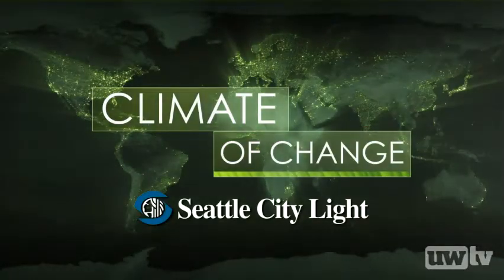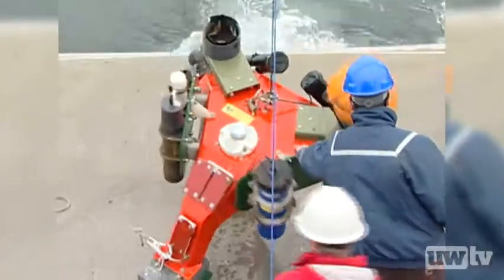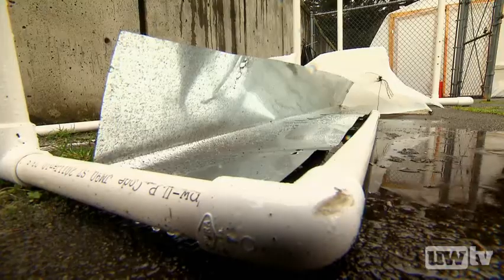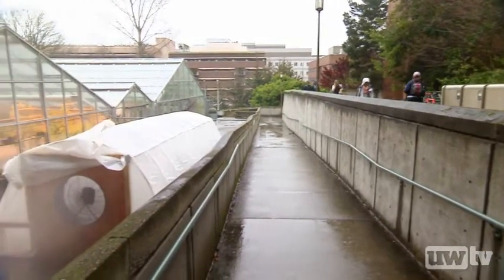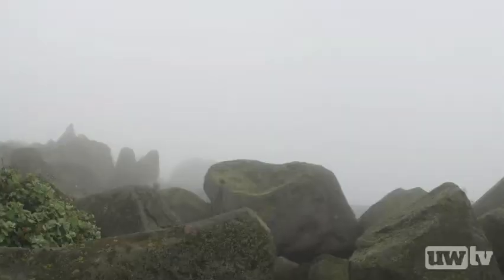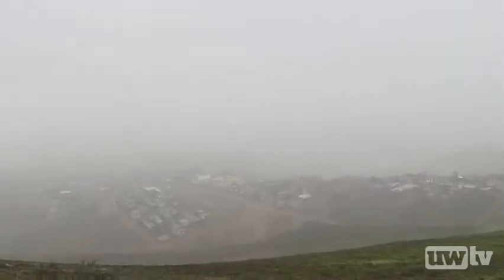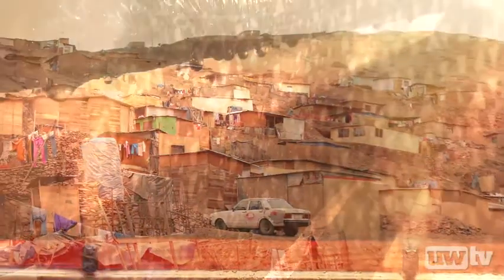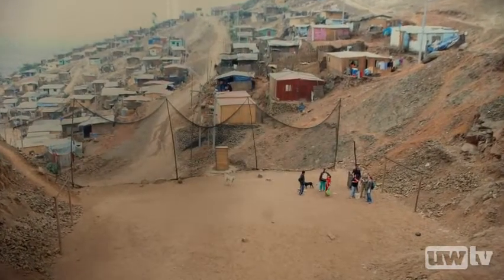Climate Of Change - Fog Harvesting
When it comes to sustainability, what role should universities, institutions of higher learning,  be playing? For the past century, the University of Washington has been searching for the answers. From groundbreaking research, to innovative solutions created by students, we learn how the UW is turning itself inside out by giving our community -- and the world -- solutions for a better world. Its commitment to sustainability has served as a model and a gold standard, to other universities around the country.